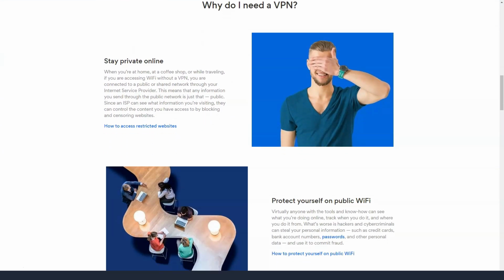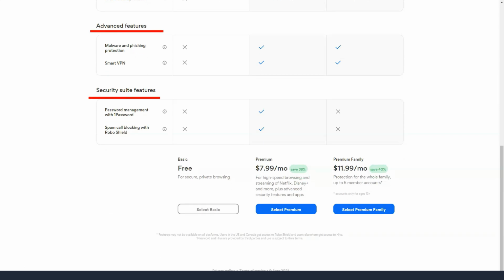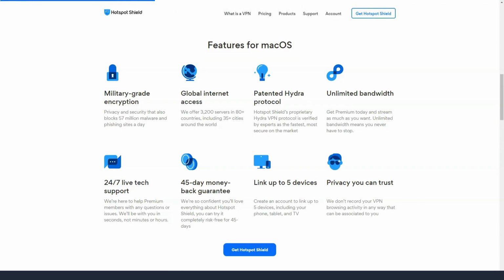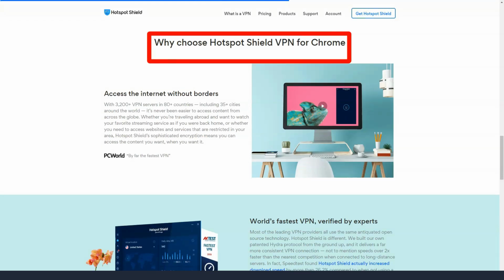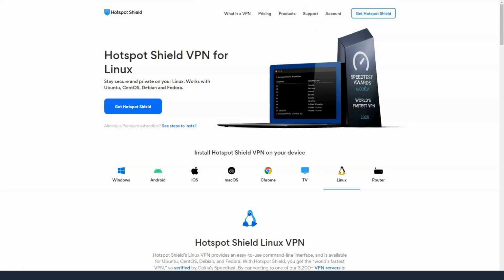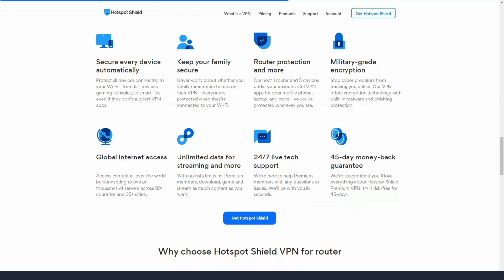The Best Free VPN For Windows 10 in 2021 🔥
Hello, you want to know which is the most reliable VPN, then watch this short video to the end, in it I will tell you about my favorite service in the Best VPN category.  I have been working with this service for a very long time and it has never let me down.  It's a great privacy VPN that gets you all your important tasks done with ease.  I will tell you some useful life hacks that may be useful to you.  It's about Hotspot Shield.  Look at the screen carefully, let's start!